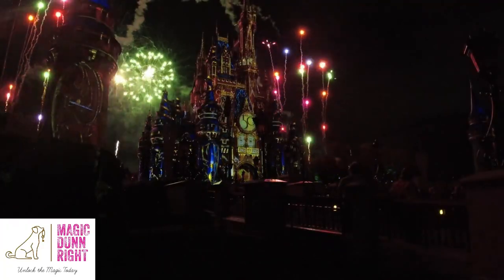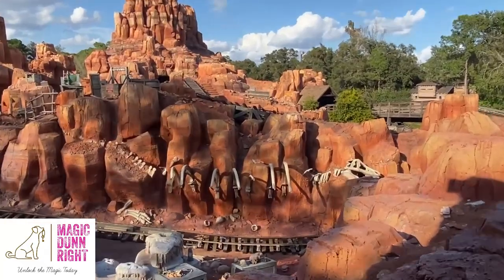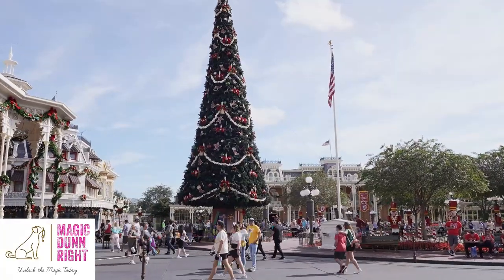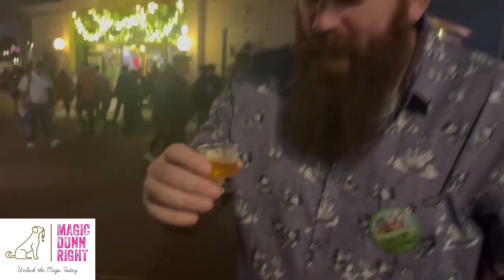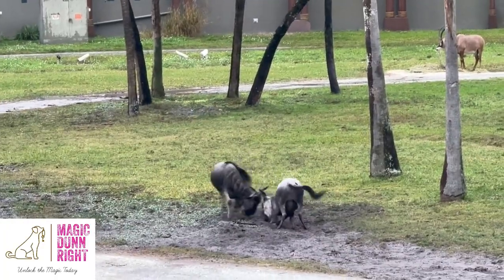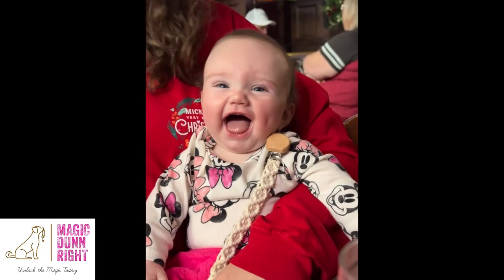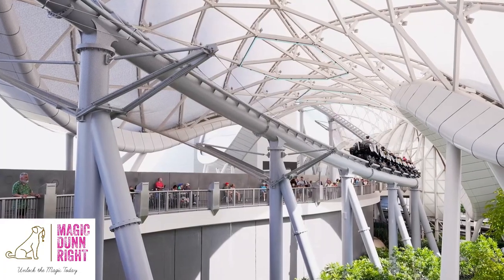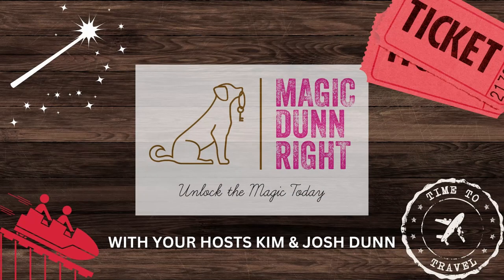The Untold Truth About Shades of Green: Military Only Resort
Attention Veterans!

Do you know that you are eligible to stay on Disney property at a discounted rate?  The Shades of Green offers their Cat. 3 rate to all vets during the months of Jan & Feb!